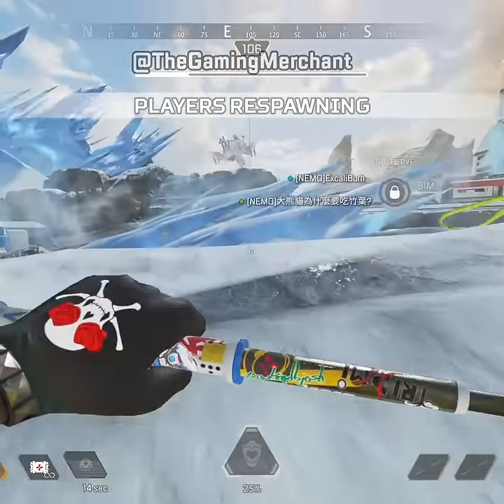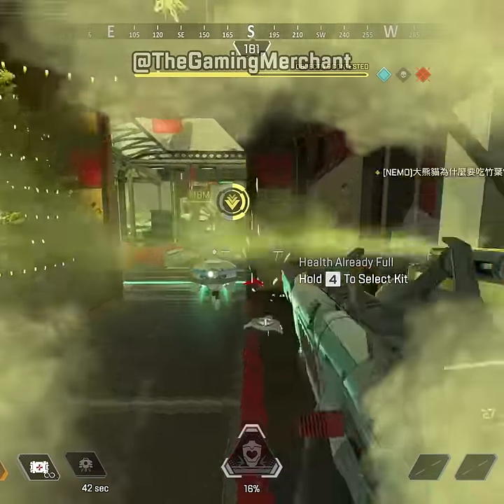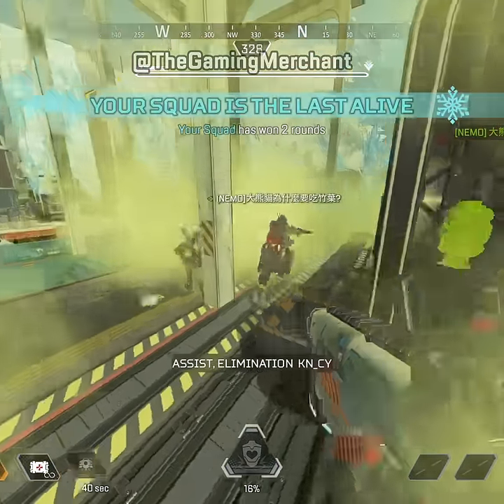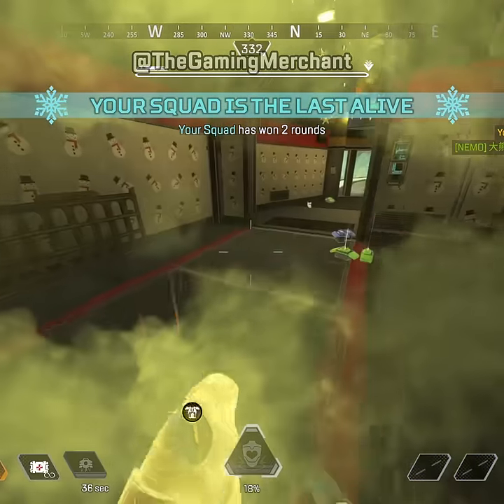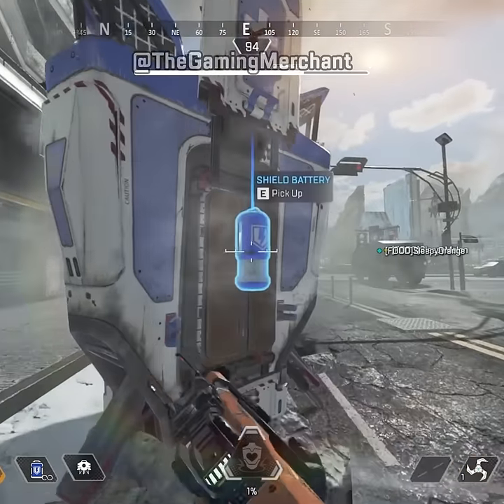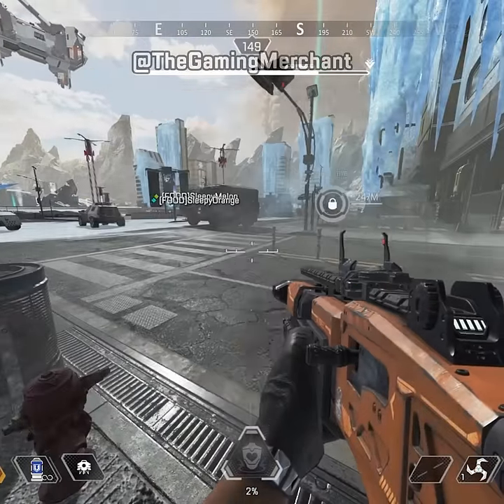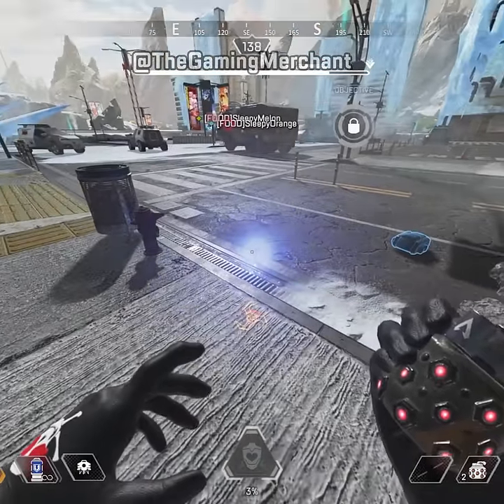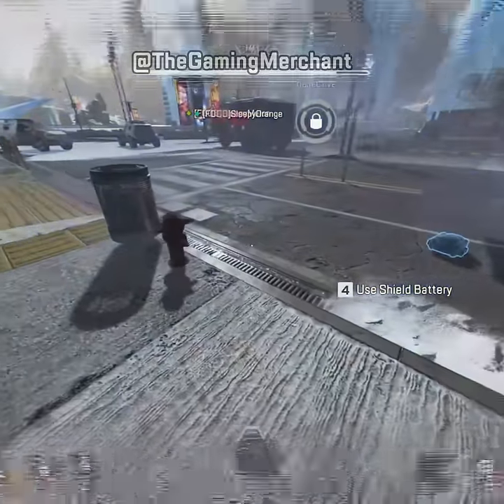What Happens If You Open Lifeline's Care Package In Winter Express? | Apex Legends